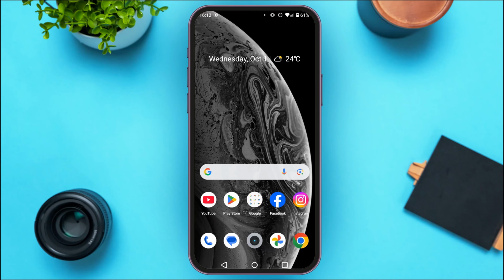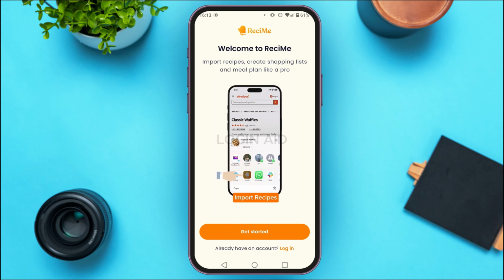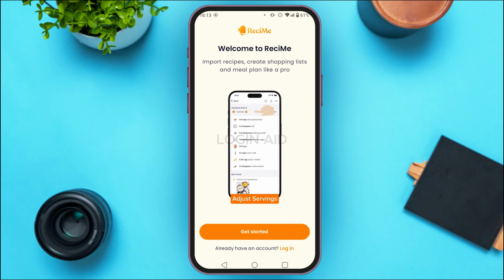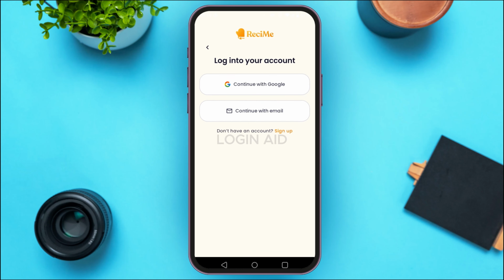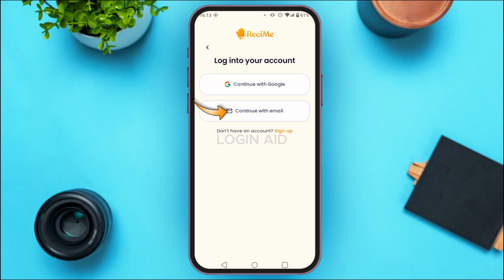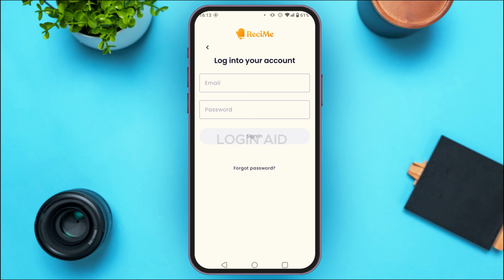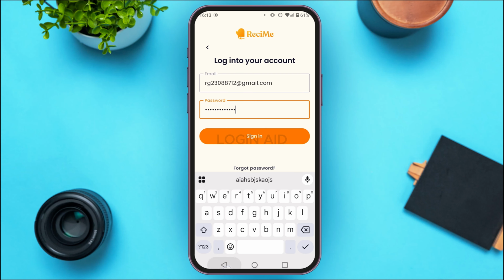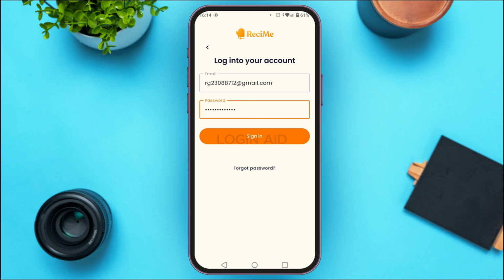How To Login Recime App | Recime App Sign In Guide 2025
Learn the easiest way to access your Recime account via mobile app. This tutorial covers entering your registered email or phone number, typing your password, completing verification steps, and resolving common login problems.